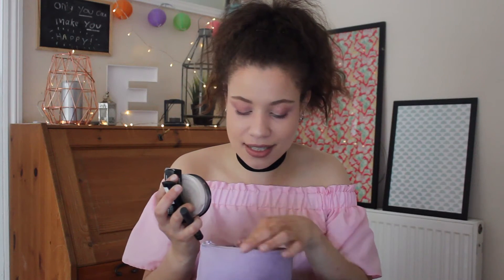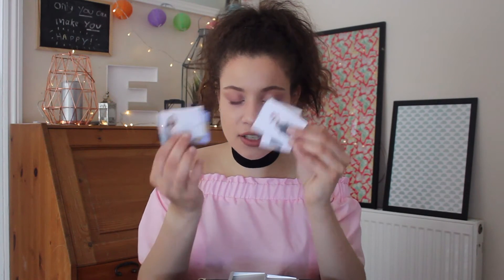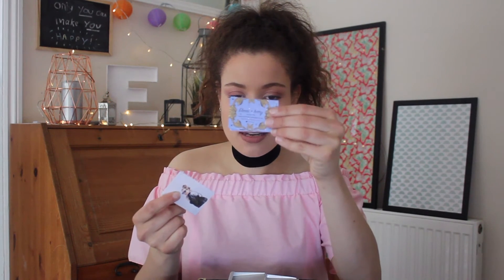What's in a Blogger's Handbag? feat. Marc b | EBONI + IVORY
Take a cheeky peek inside my handbag as I reveal all! What really is inside a Blogger's handbag?

Also on ASOS

Welcome to EBONI + IVORY on YouTube!
I am a Lifestyle blogger with emphasis on Beauty, Fashion, Travel and Days Out!